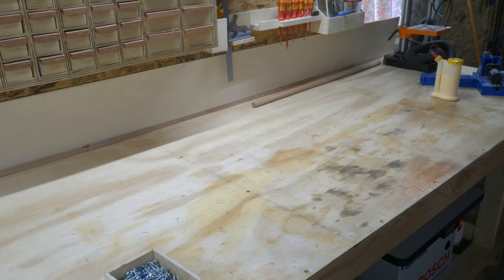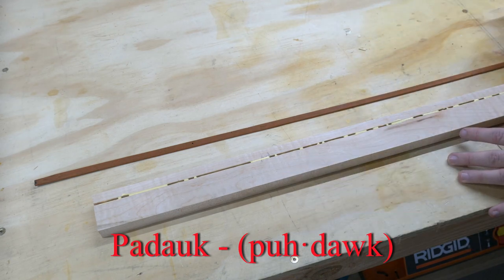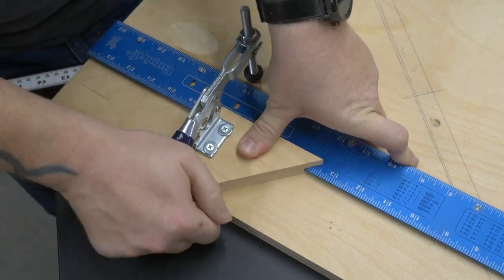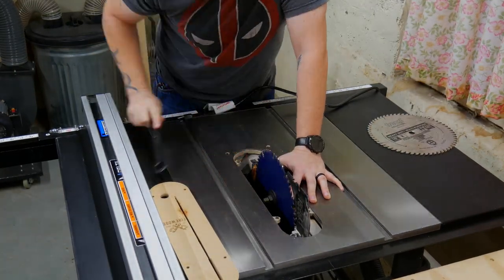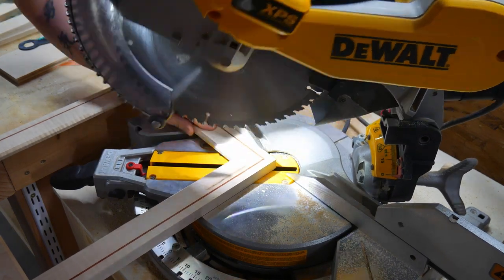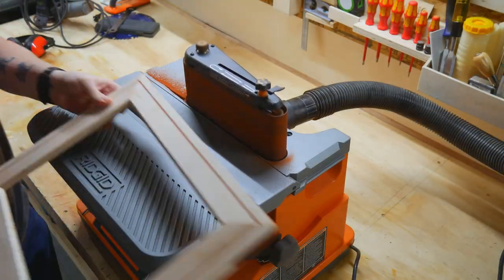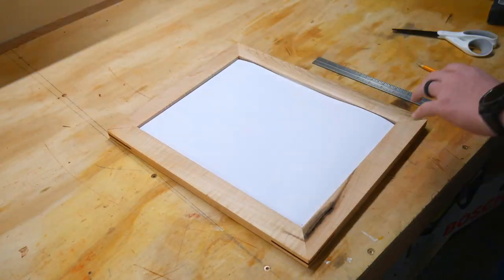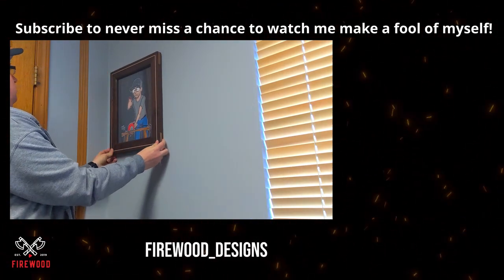Making easy picture frames for fine art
I needed some easy yet stylish picture frames for my fine art. Who doesn't want a framed copy of Ace Ventura? So I found some gorgeous curly maple and walnut and threw together the best looking picture frames you will find in my house. My neighbor may have something better, I don't know. They don't let me come over after "the incident".

Ace Venture Poster

0ddly3nuf's Instagram page. Creator of the amazing picture of me.

▶️Tools used in this video:

Combination Square
Push pad
Miter Saw
Tape Measure
Framing Square
Wood Glue
Ryobi Trim Router
Whiteside Chamfer bit
Rubber Mallet
Picture Frame Jig
Whiteside Brass Set up Blocks
Picture Frame Bumpers
Walrus Furniture oil